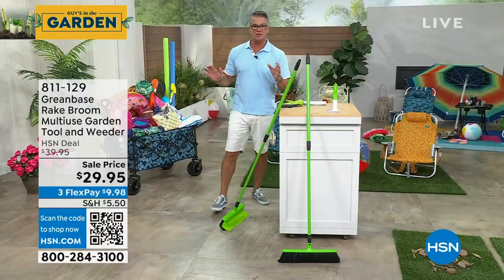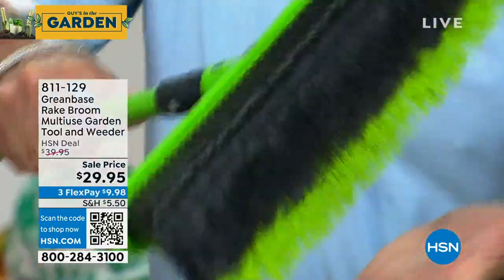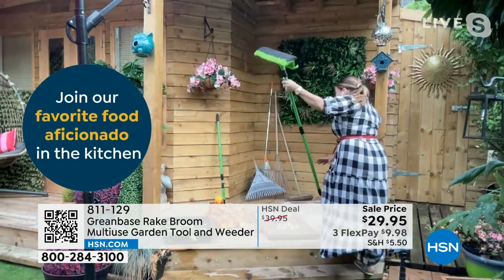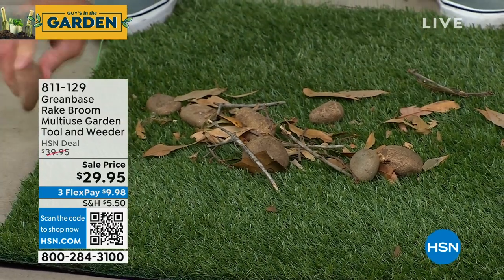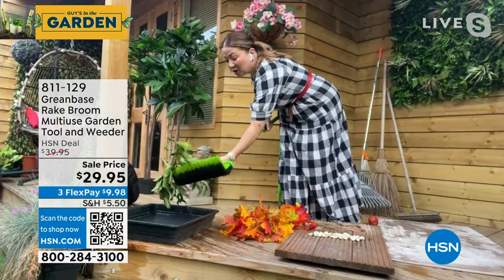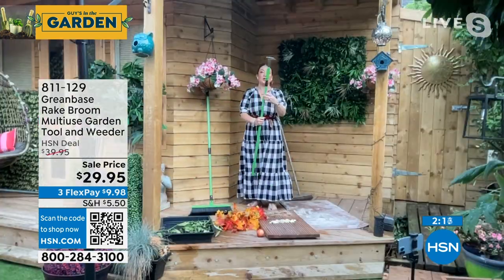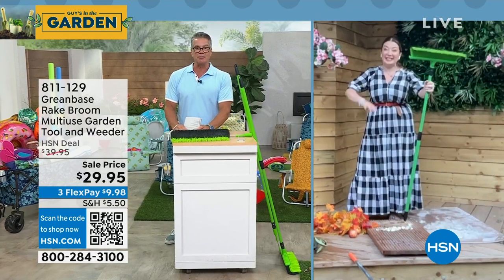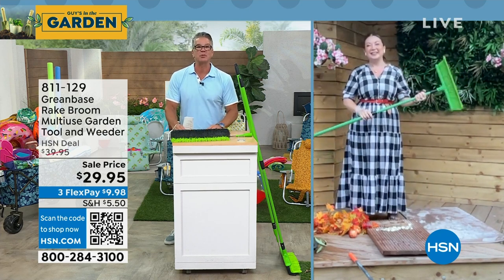Greanbase Rake Broom Multiuse Garden Tool and Weeder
This innovative garden rake and broom rolled into one will make some of your clearing jobs much easier. Use it to rake up debris from beds, borders or lawns. Or sweep smaller debris as normal using the same head. Then use the the knife edge attachment to rake out those narrow crevices and remove weeds.

Pole

Broom head

Weeding knife